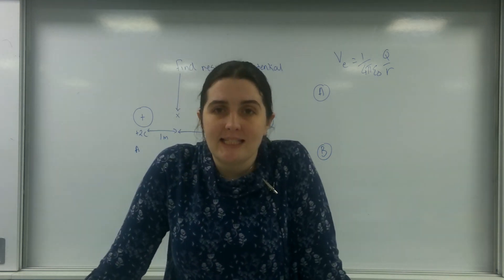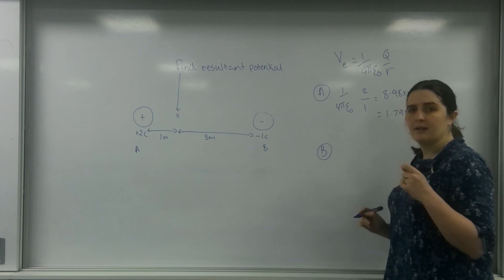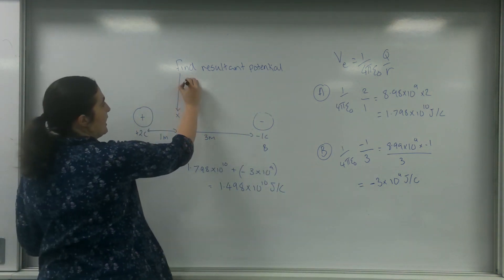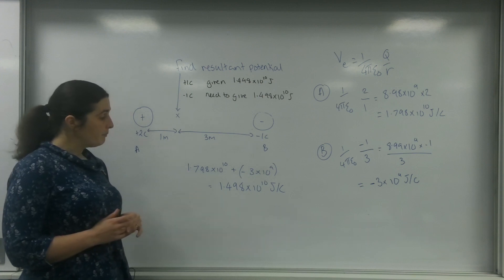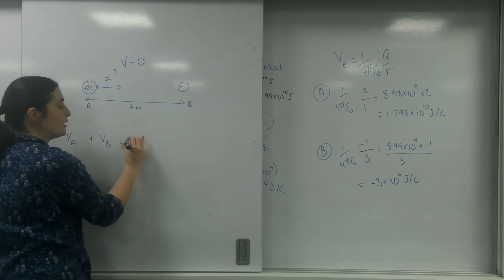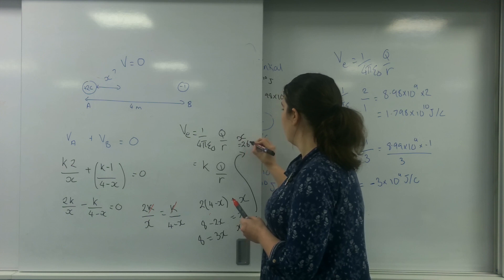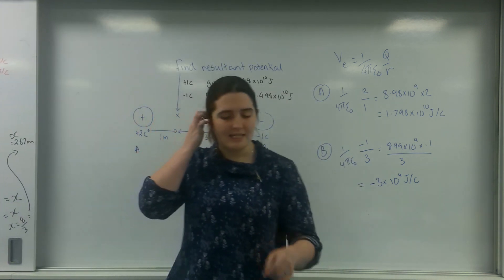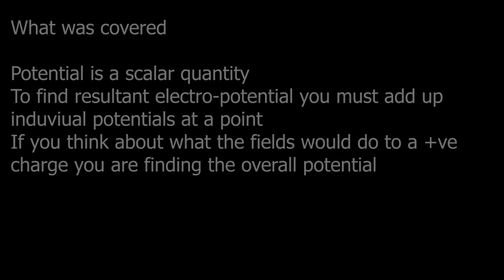Resultant electropotential AQA ALevel Physics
How to find resultant electropotential at a point